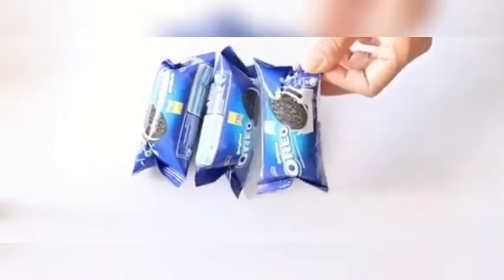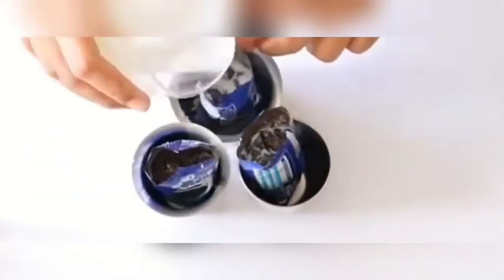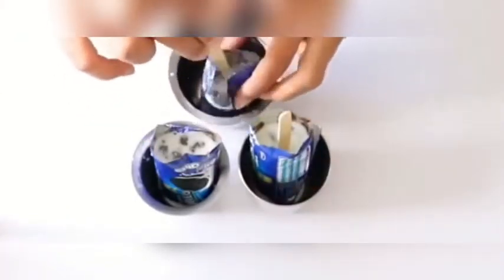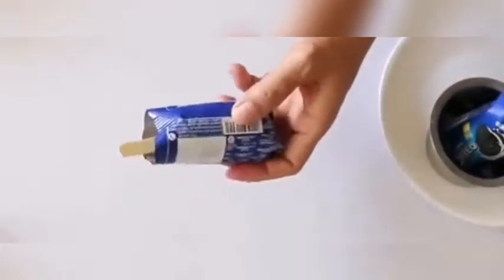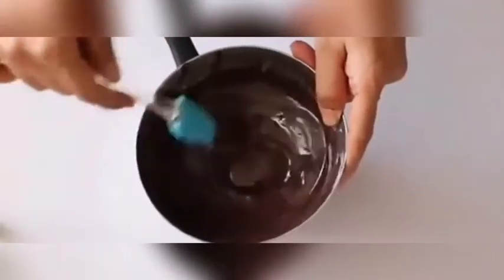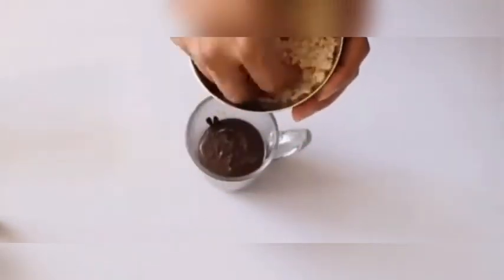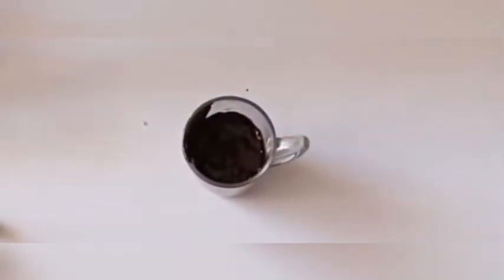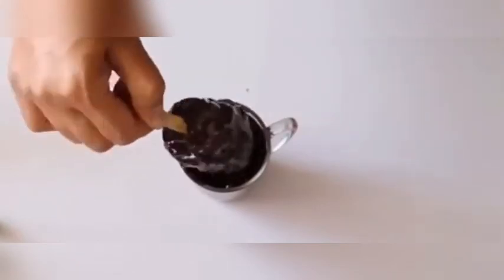Oreo Icecream recipe